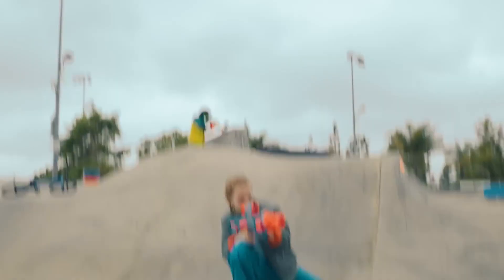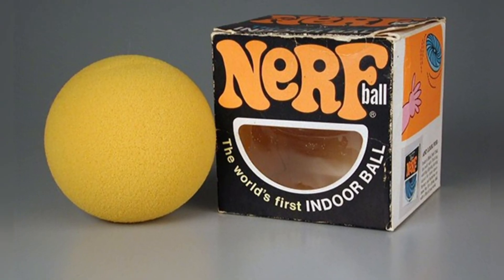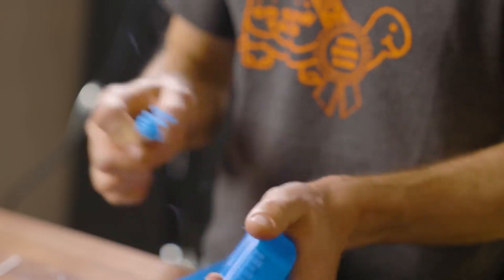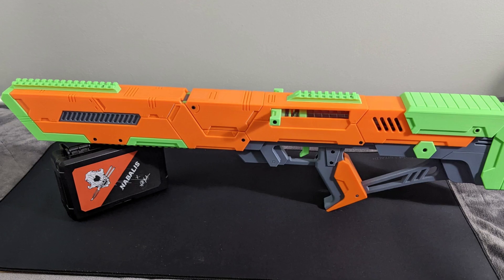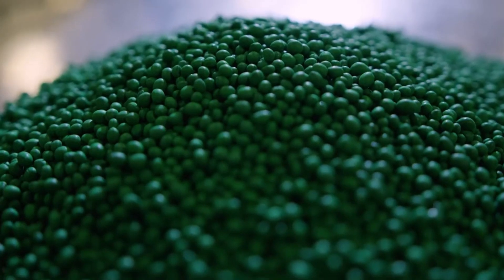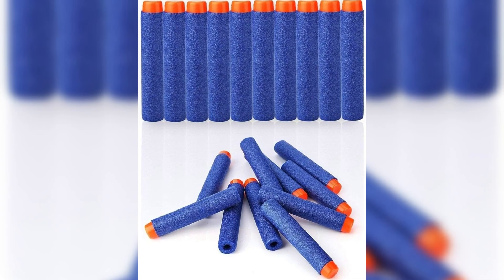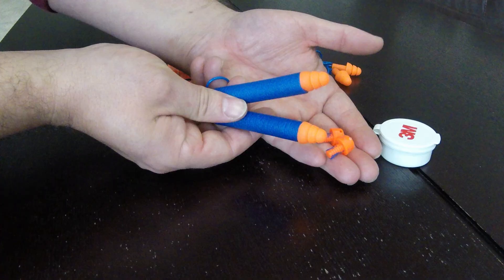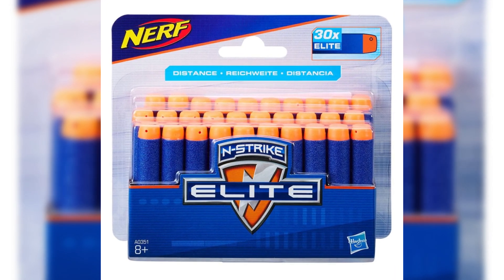How NERF TOYS Are Made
Ever wondered how your favorite Nerf blasters and foam darts are made? In this video, we’ll explore the fascinating story behind Nerf’s iconic toys and dive into the precise science and engineering that go into manufacturing them. From the materials that make Nerf ammo soft yet durable to the design behind powerful, safe blasters, we’ll uncover the secrets of how these fun-filled products come to life. Join us to see how every dart, launcher, and clip is crafted to create a thrilling, action-packed experience that’s safe for all ages!